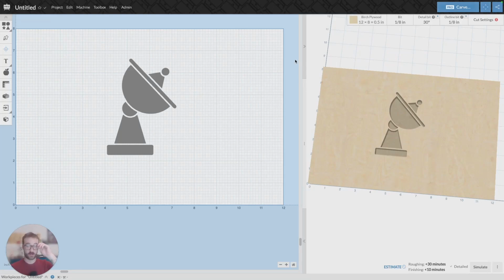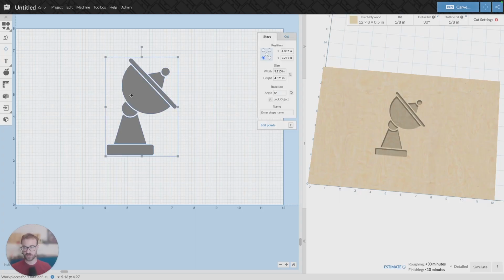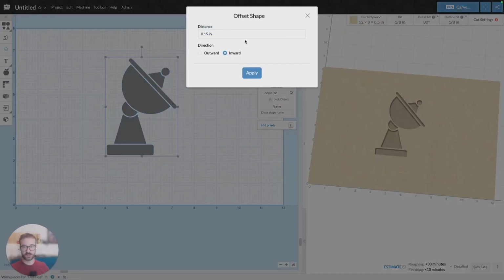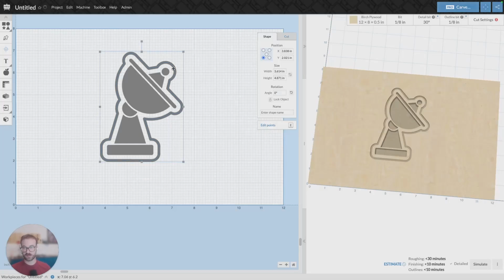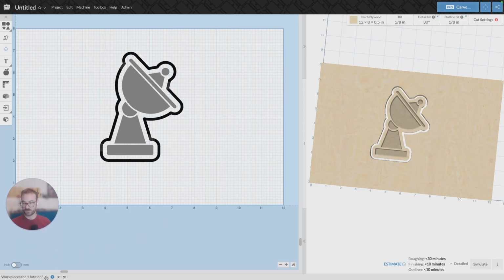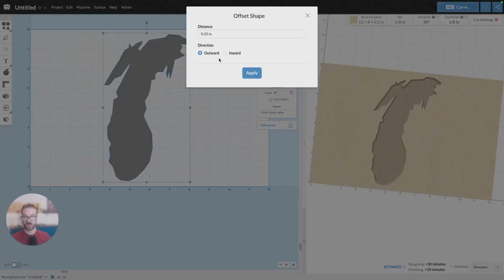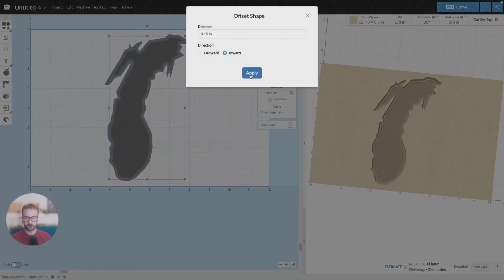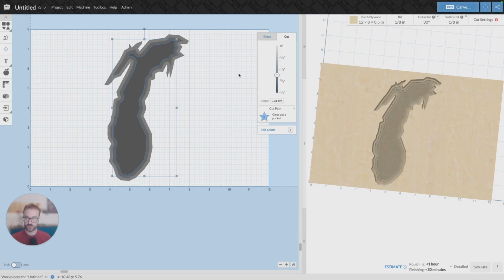Easel Software Feature Overview: Offsetting Shapes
In this video, we will walk through using the offset feature in Easel.